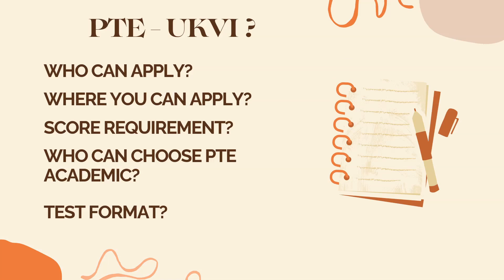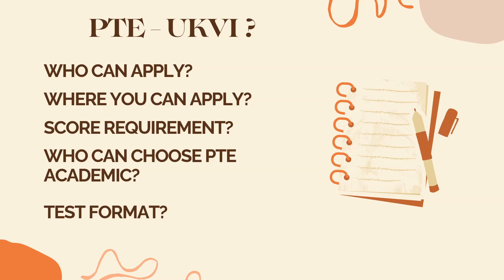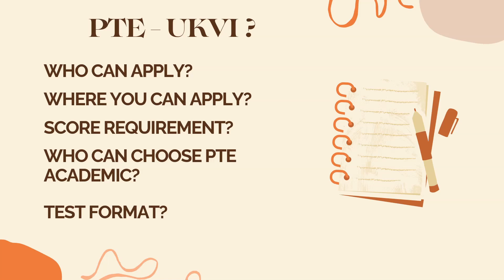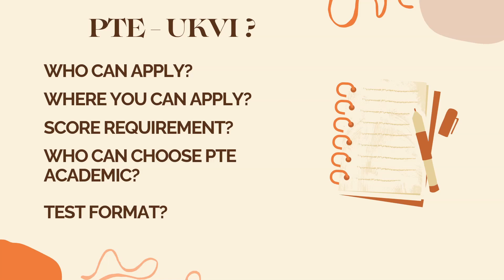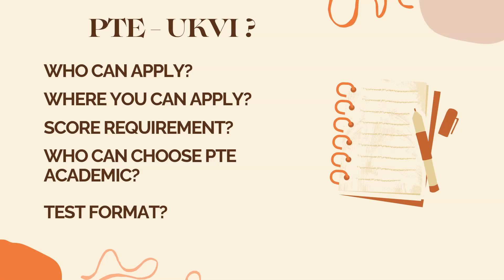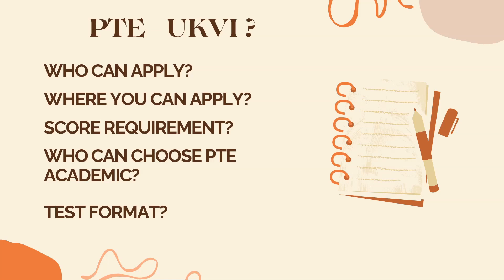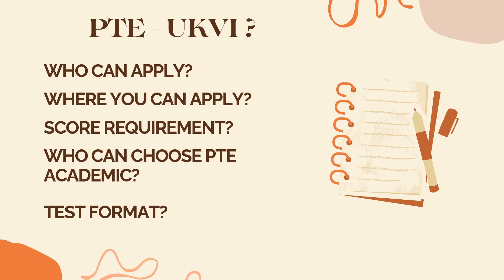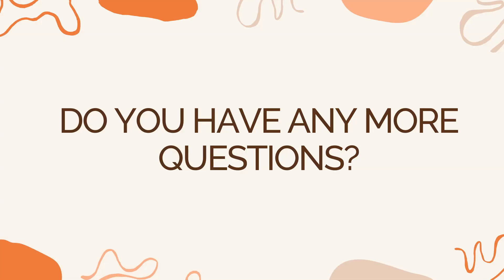PTE UKVI VS PTE Academic. What is the Difference?